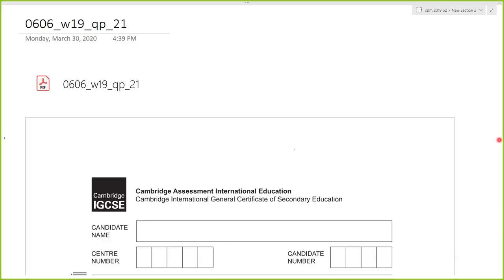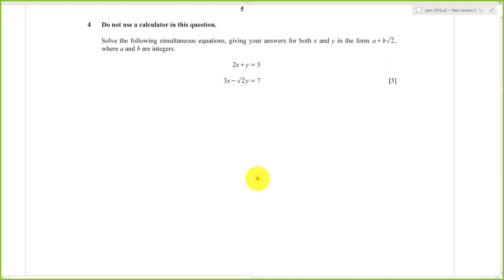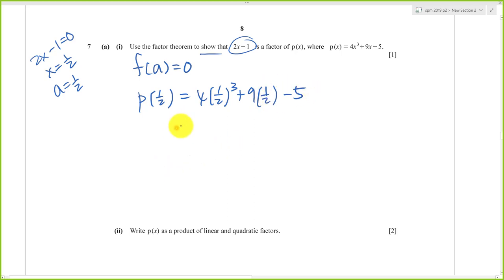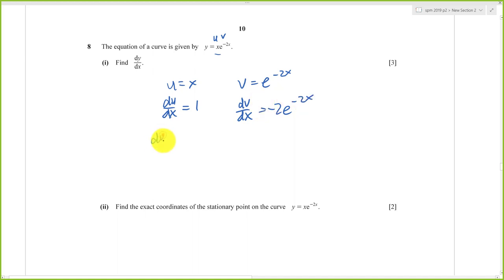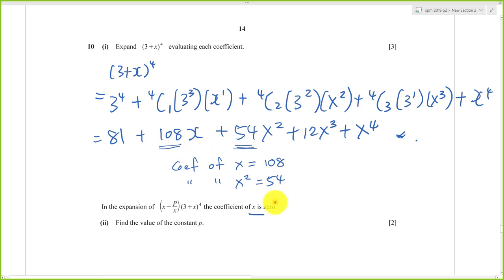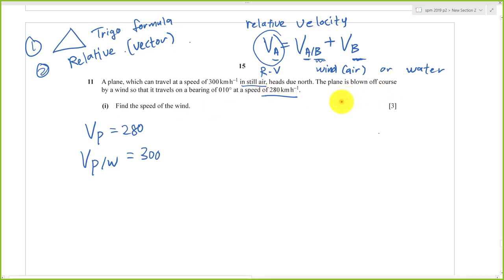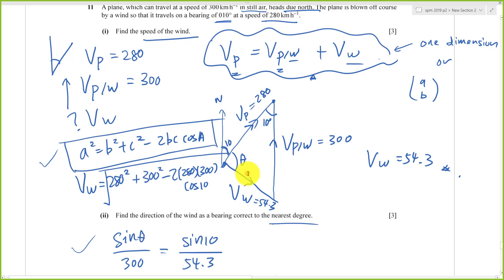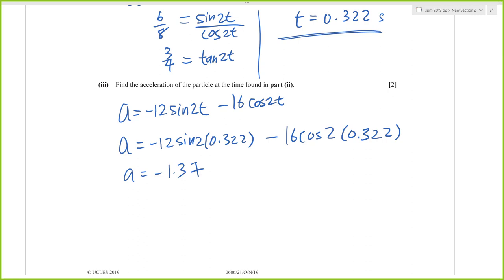IGCSE AddMath Paper 21/ON/19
this is the live discussion with my own tuition students, just share here to benefit other students. Hope you find it helpful =)